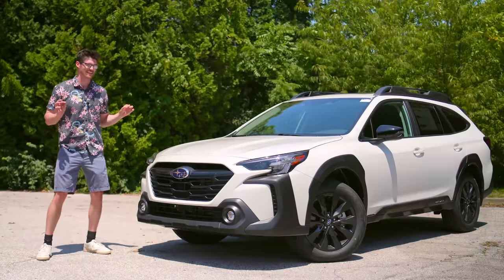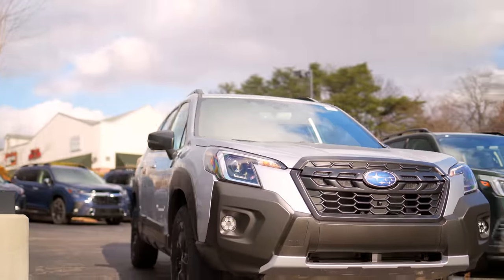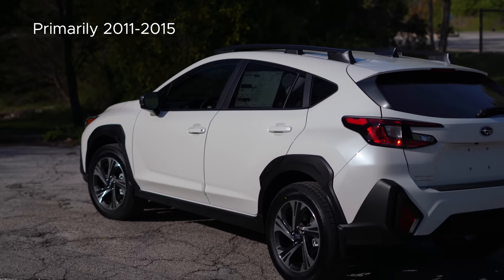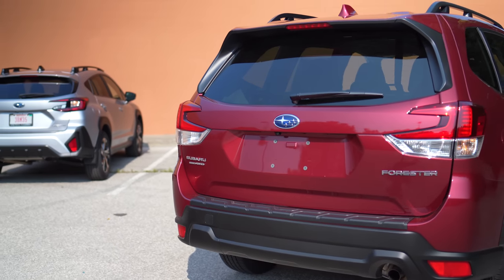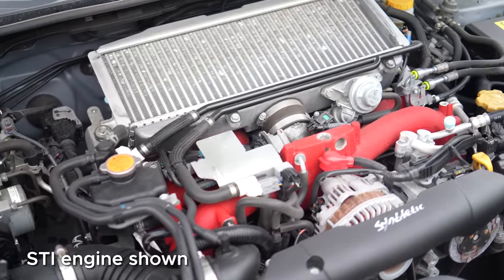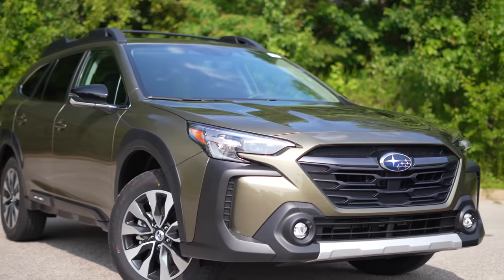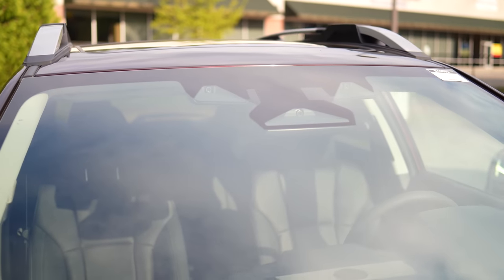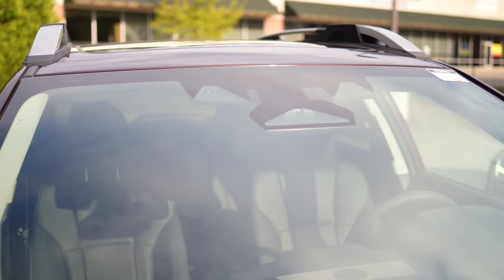Are Subarus Reliable? / Detailed Brand Review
Today I will go over the common issues found in Subaru models from the last 20 years along with if/how they were fixed. I'm going to discuss problems found with the Forester, Outback, Crosstrek, Impreza, Ascent, BR-Z,  Legacy and WRX. I will also touch on what makes Subaru stand apart from Mazda, Toyota, Honda, Hyundai and more!

Thank you, Royal on the Eastside service department for answering my questions!

Source on Boxer engines and vulnerability to head gasket leaks.

As stated in the video, much or the information here can be found on individual model reports from carcomplaints.com with nhsta reports, Consumer reports, cars.com owner reviews and model forums.

00:00 Background info
00:50 Head gasket leaks
02:18 Oil consumption
03:45 Transmission issues
05:16 Wheel bearings
05:39 Teething issues
06:07 Oil starvation / RTV problem
07:44 Timing belt (old)
08:05 Common current issues
09:13 Boxer limitations
09:33 Subaru Brand thoughts